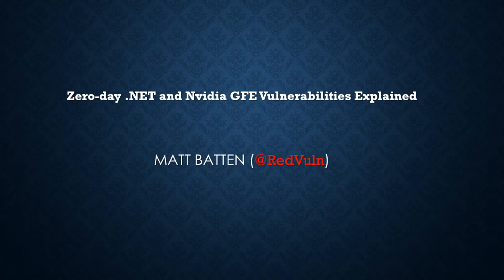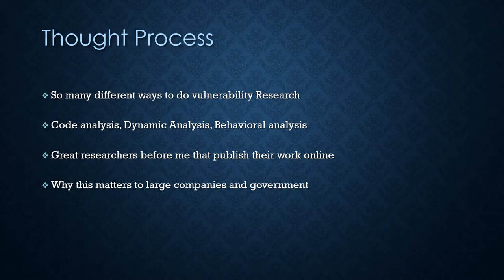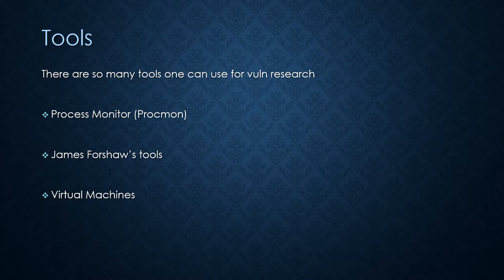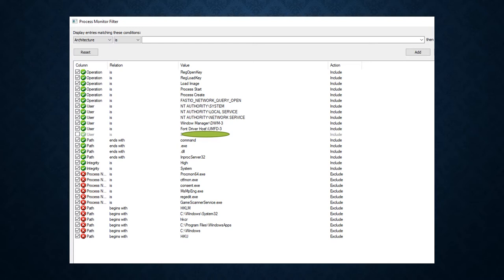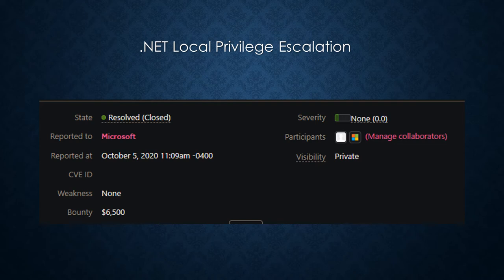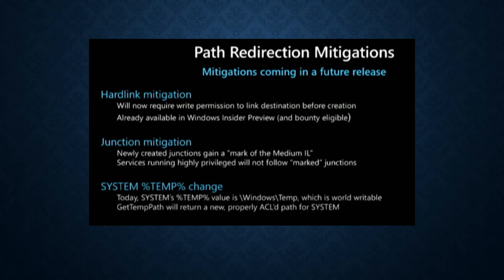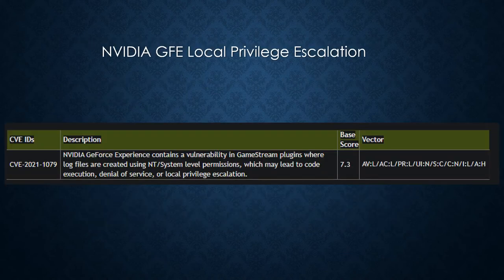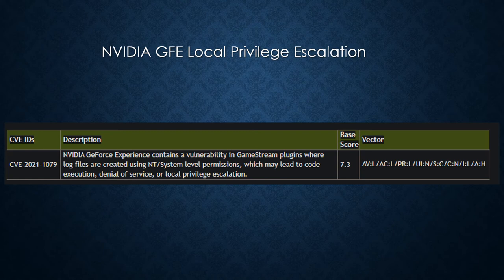Zero-day .NET and Nvidia GFE Vulnerabilities Explained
I discovered two logical vulnerabilities that allowed for Local Privilege Escalation (LPE). These vulnerabilities are interesting and recent. I have reported both and have had them both acknowledged by Microsoft and Nvidia. Walking through the process of discovery and then the actual exploit is fun and will show everyone how installing new software will open up systems to more vulnerabilities.